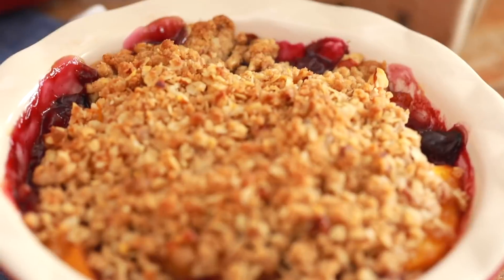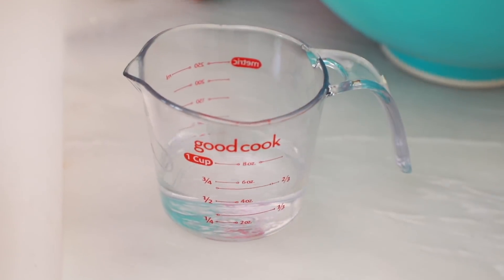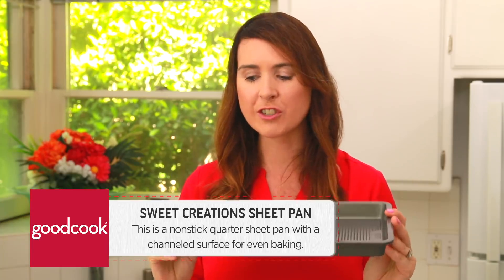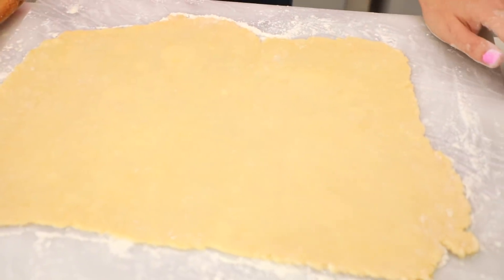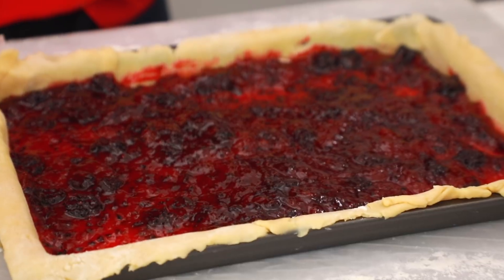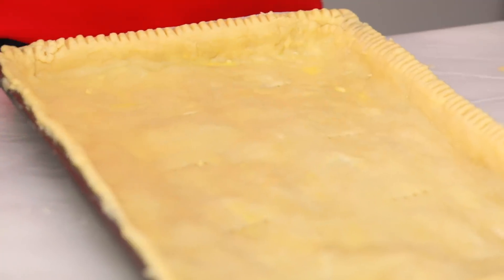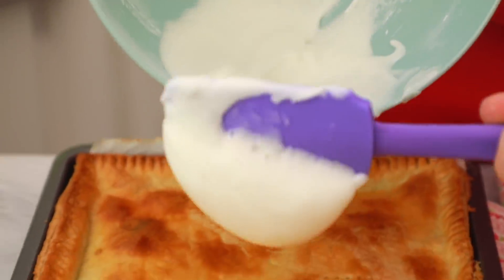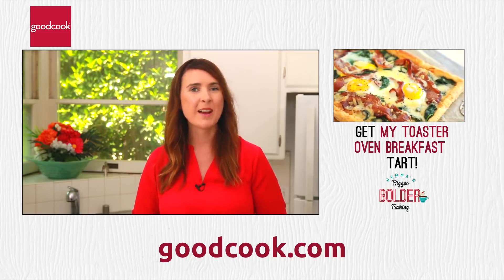Toaster Oven Pop Tart By Gemma Stafford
This homemade Toaster Oven Pop Tart is every kid's dream come true, and let's face it— every adult's too. Try it with strawberry jam and simple icing!

* ADDED BONUS! Learn how to make a Toaster Oven Breakfast Tart!

Hi Bold Bakers! Gemma Stafford, professional chef, host of Bigger Bolder Baking, and now an ambassador for GoodCook, is here to share a new Bold Baking recipe, featuring some of her favorite kitchenware and bakeware products from GoodCook.

BUY THE PRODUCTS FEATURED IN THIS VIDEO:
* Sweet Creations Nonstick Quarter Sheet Pan 9″x 13″x 1"

ABOUT GoodCook®
Our kitchen tools, bakeware and cookware can be found in most major supermarkets and drug stores whenever you've needed a can opener or cookie sheet. We have been producing reliable, useful kitchenware since 1987, to help make cooking easier and more fun for anyone who loves to eat.

ABOUT GEMMA
Hi Bold Bakers! I’m Gemma Stafford, a professional chef originally from Ireland, and I’m passionate about sharing my years of baking experience to get you baking boldly with confidence anytime, anywhere! Join millions of other Bold Bakers in the community for new videos at 8:30am Pacific Time every Thursday on my Gemma Stafford channel